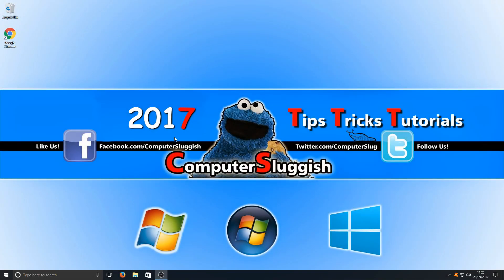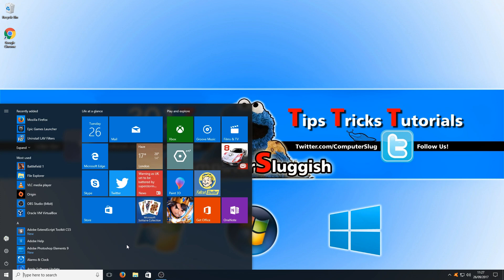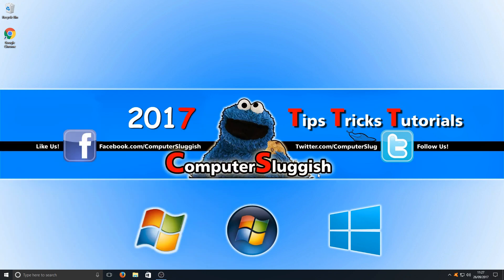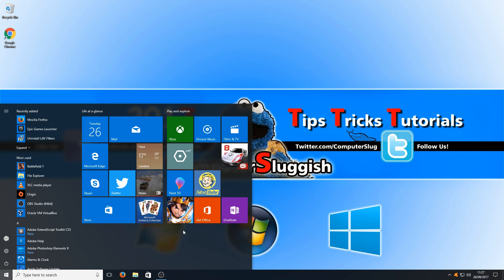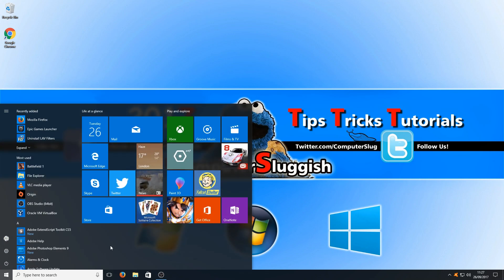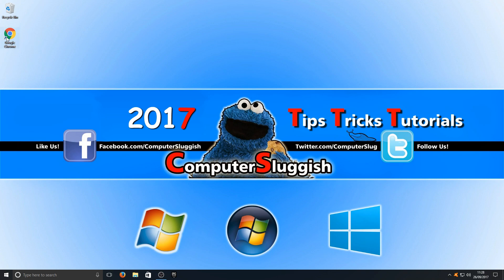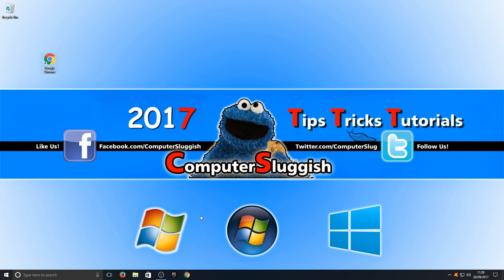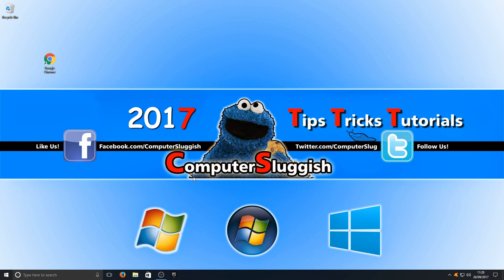How To Pin Shortcut To Taskbar Or Start Menu Windows 10 Easy Tutorial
In this Windows 10 Tutorial I will be showing you how to pin a shortcut to your taskbar or start menu and I will also show you how to unpin this means you can your favorite program at the bottom of your screen for quick access.